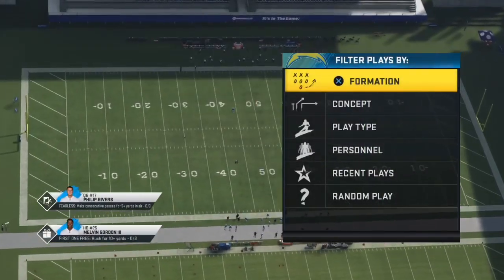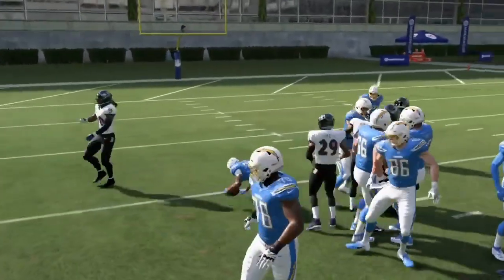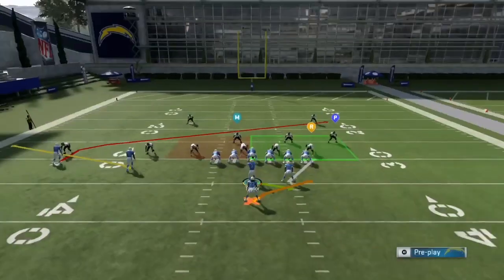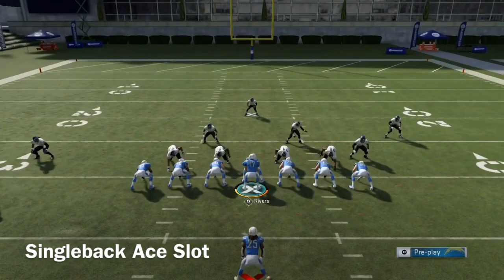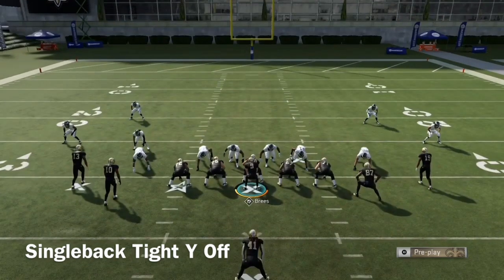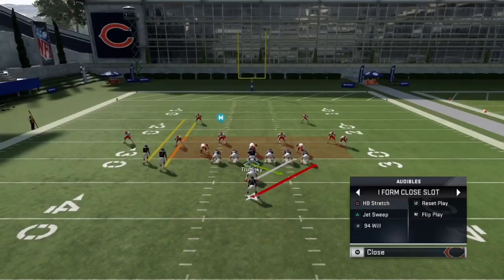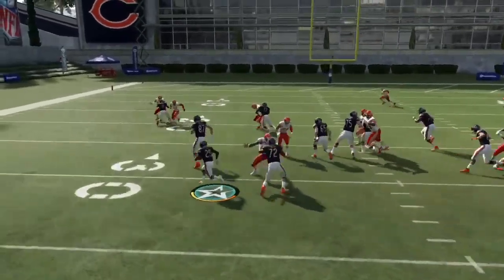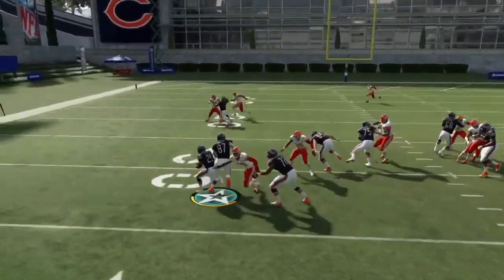Top 5 Running Plays In Madden 20 Never Pass Again